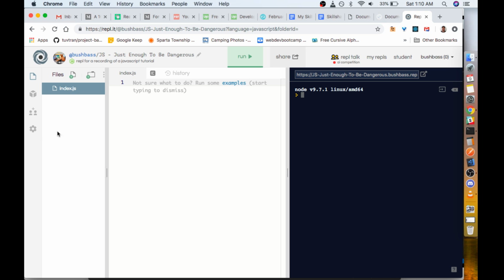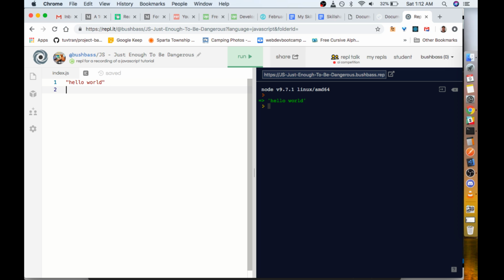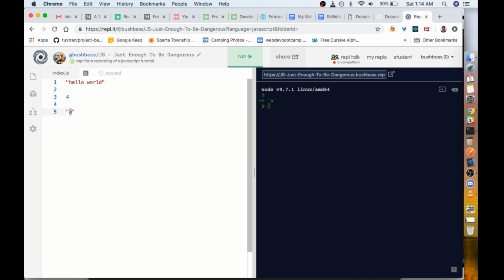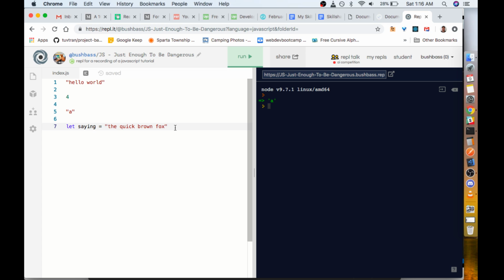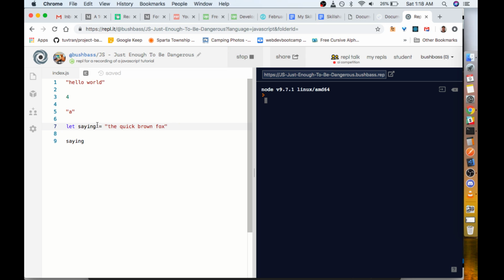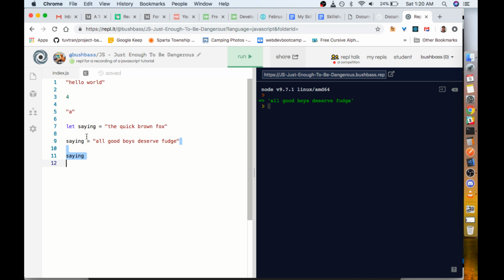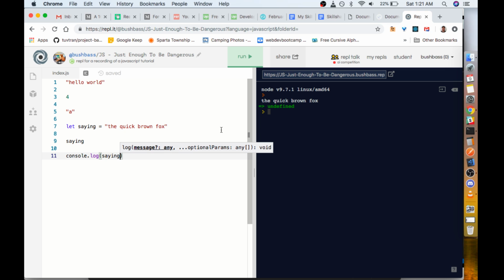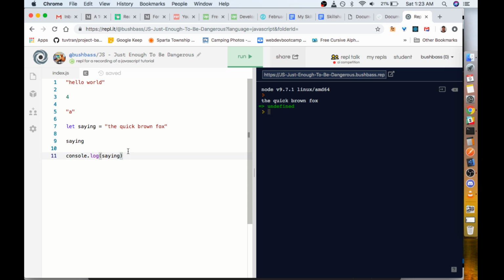Variables - JavaScript, Just Enough To Be Dangerous 01